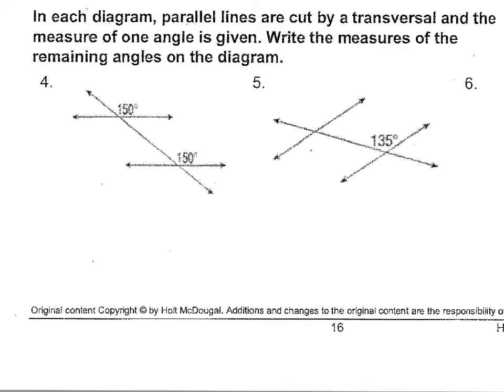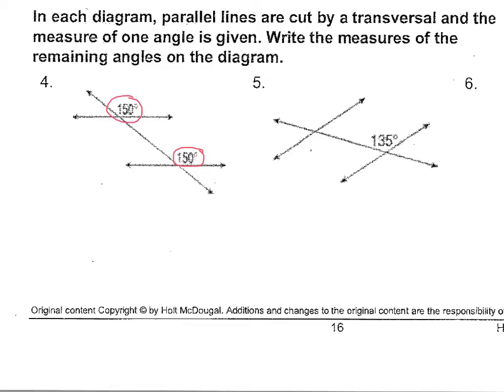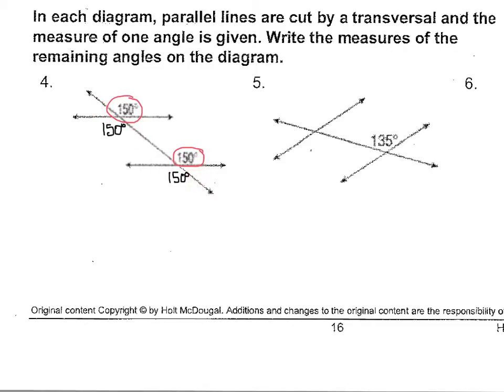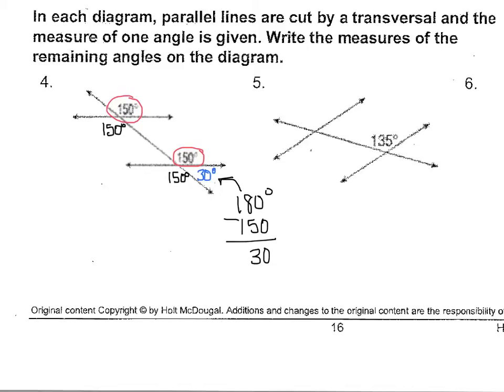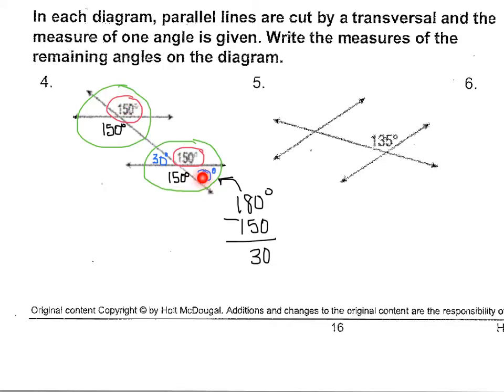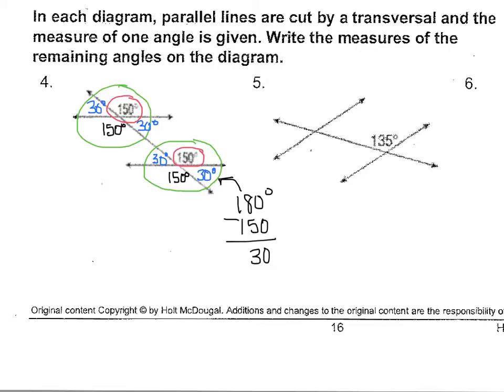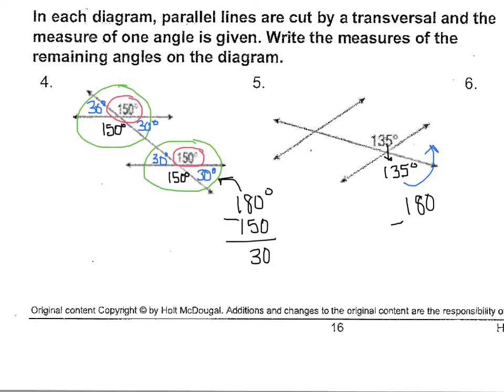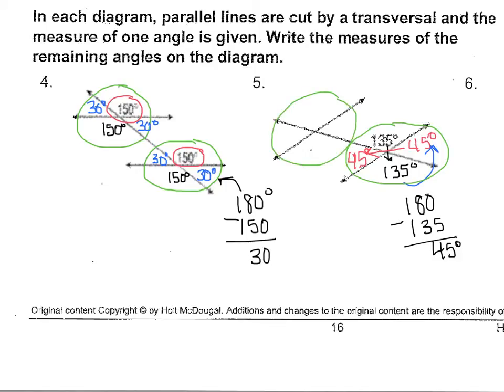7.2: Example 4 and 5